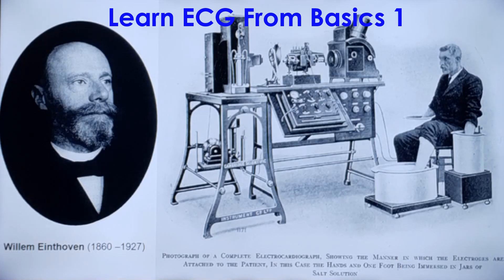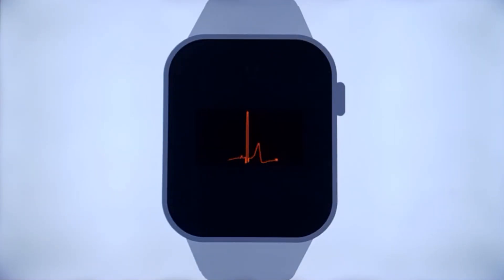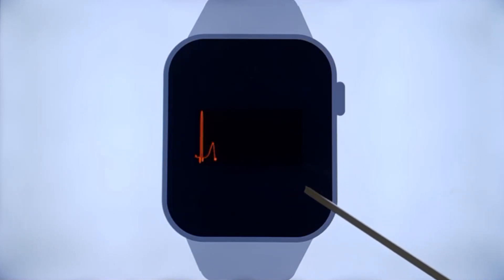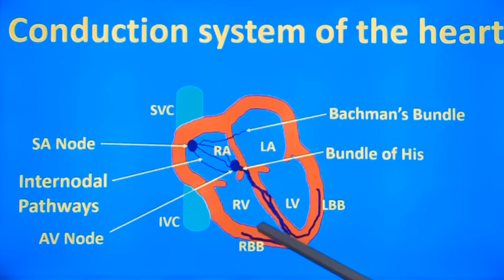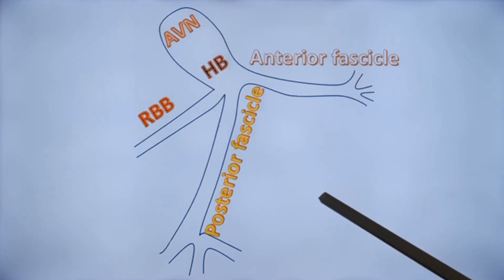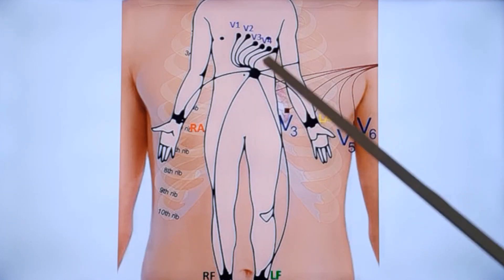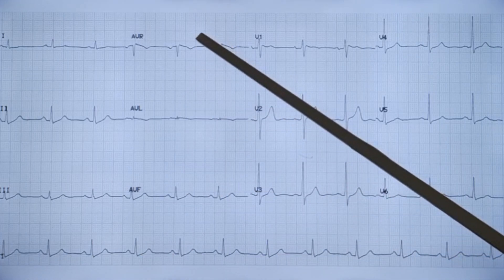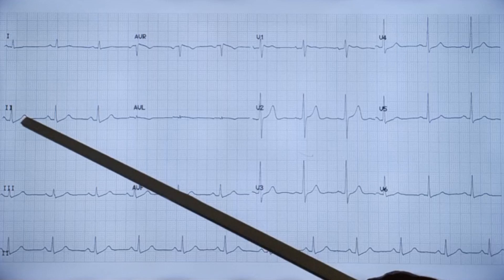Learn ECG From Basics 1